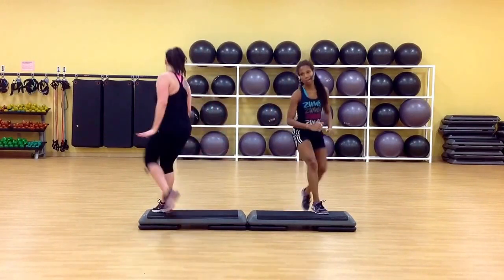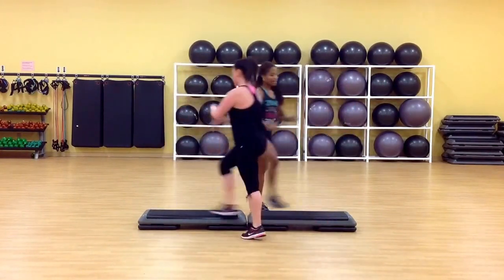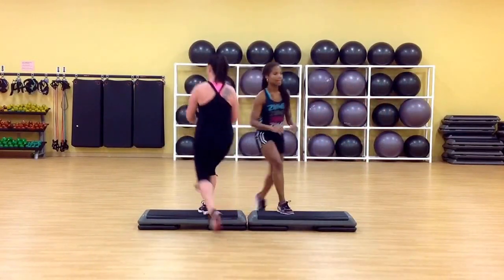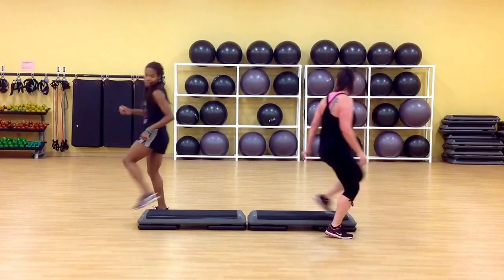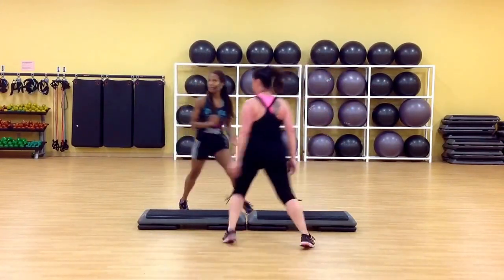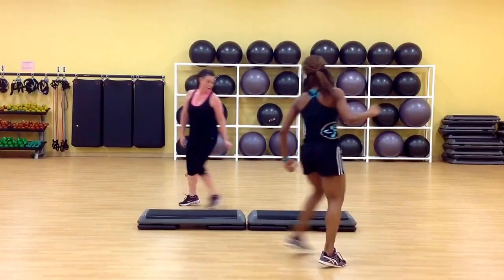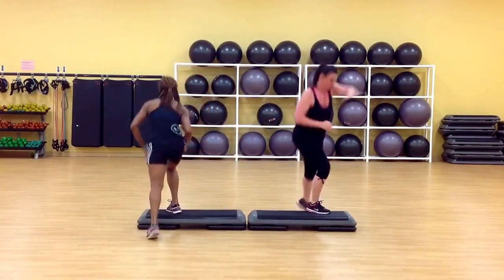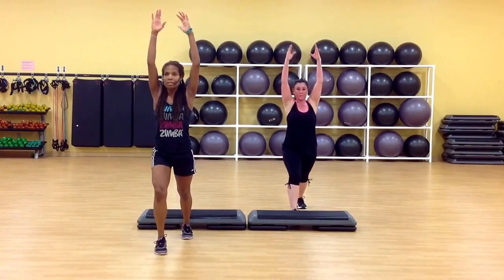Partner step combo- short, sweet and FUN! You can also do this with one bench and follow Tara.